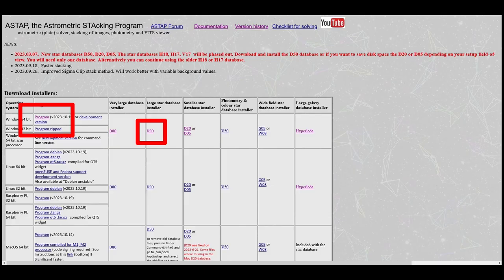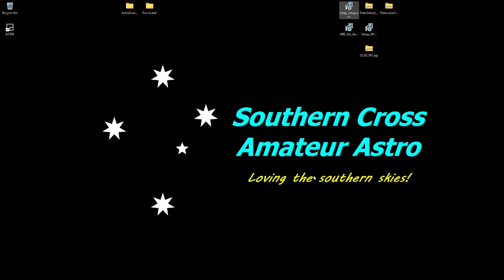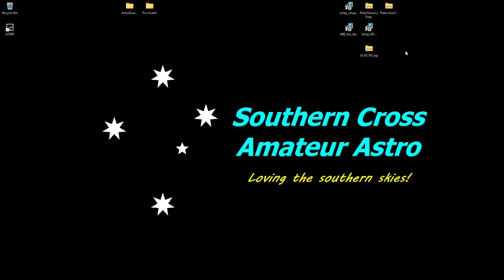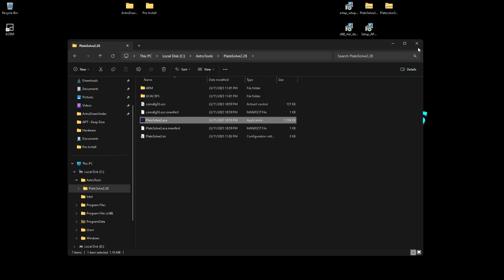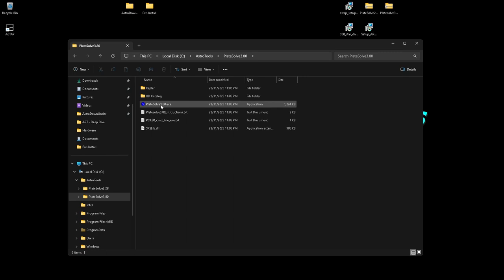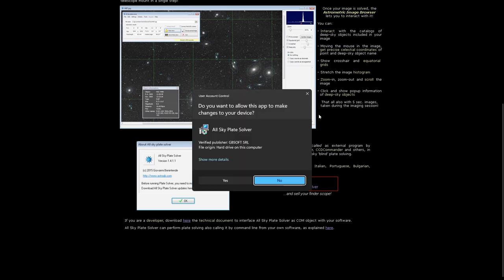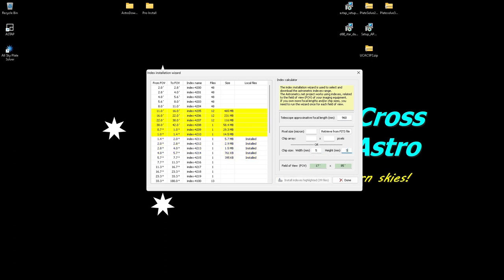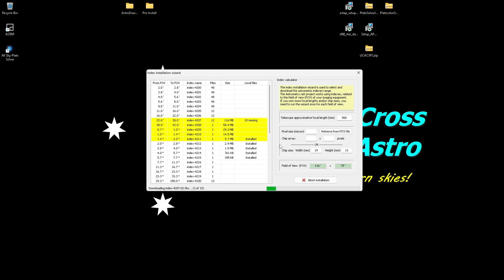Astrophotography Pre-Install (Windows) Part 2 - Plate Solving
Part 2 of a short series about software & drivers required to be installed on a Windows PC if you want to be able to use most of the popular capture programs such as N.I.N.A. or Astro Photography Tool (APT).

This video deals with installing & configuring 4 different plate solving programs that are compatible with most popular imaging software.

00:00 Intro
00:57 ASTAP
04:05 PlateSolve2 (v2.28)
07:39 Platesolve3 (v3.80)
11:35 All Sky Plate Solver

(requires at least program + a database)

(WARNING - over 5GB download)

Astro Photography Tool (APT) - my imaging software of choice.